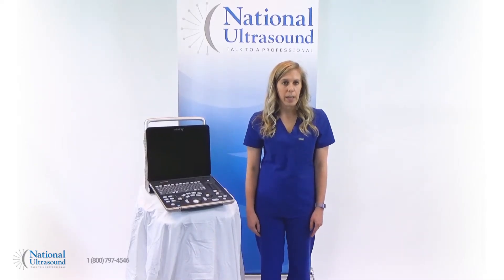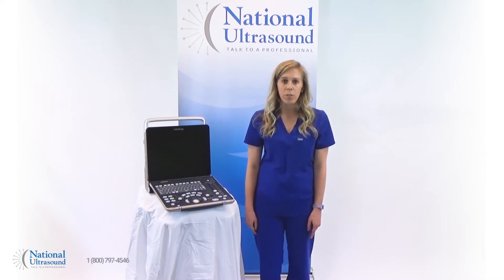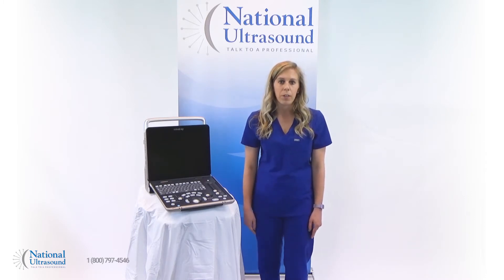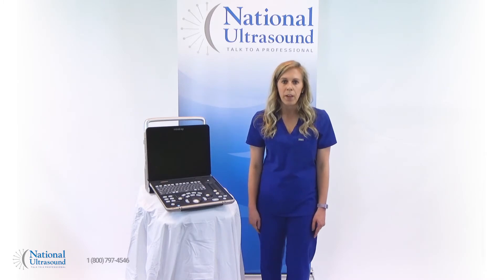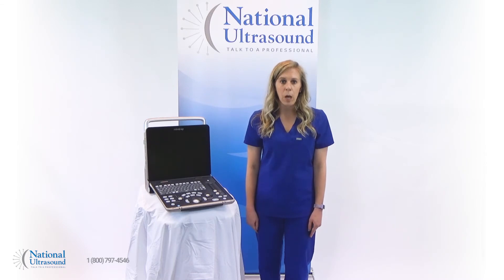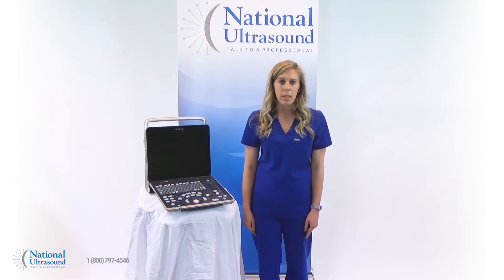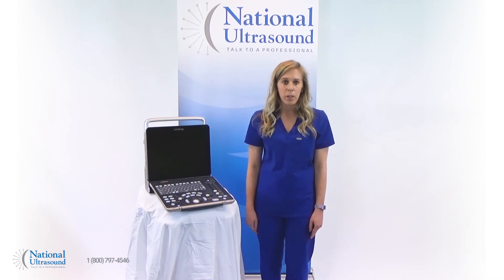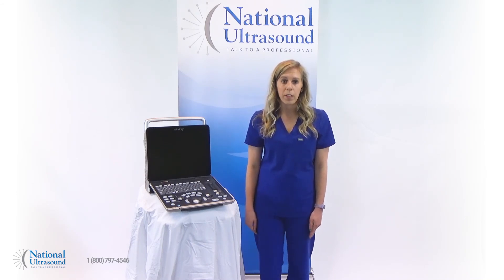Mindray Z60 Portable Ultrasound Machine Review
Today I’m reviewing the new Mindray Z60 color-portable ultrasound machine. The Mindray Z60 ultrasound is the perfect solution for the practice looking to perform consistent ob/gyn, basic cardiac, vascular and general imaging exams. The Z60 harnesses high end technologies like Pulse Wave Doppler with High Pulsed Repitition Frequency in order to deliver outstanding image quality from a mid-level machine. Features including spatial compounding, harmonics, and speckle reduction help users achieve clear and detailed images.  The Z60 features a robust transducer line-up. Practices utilizing the Z60 can confidently offer a full range of examinations in Obstetrics, Gynecology, Pediatrics, Abdominal, Urology, Small Parts, Vascular, Cardiology, Nerve and Emergency Medicine. With its convenient laptop configuration, 15-inch screen, and intelligent workflow, the Z60 makes it easy to perform fast and accurate exams. The Mindray Z60 comes with an industry-leading three-year manufacturer warranty. The Z60 outperforms similarly priced machines and it offers features and image quality found on machines 2-3 times more expensive. This makes it the perfect solution for practices looking to maximize value and ROI as they expand their ultrasound offerings. I hope this Mindray Z60 review has helped you when comparing ultrasound systems for purchase.